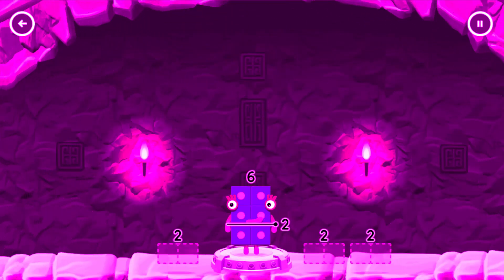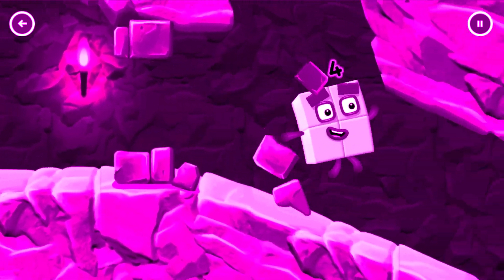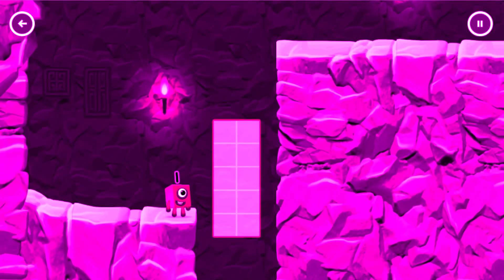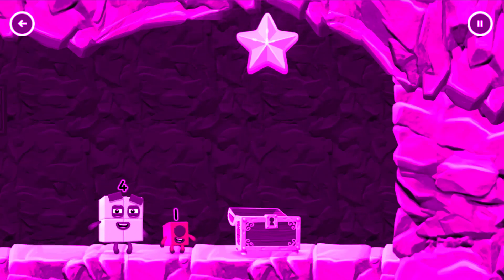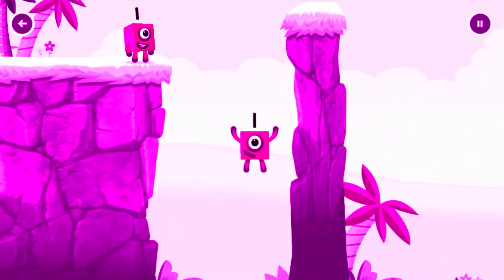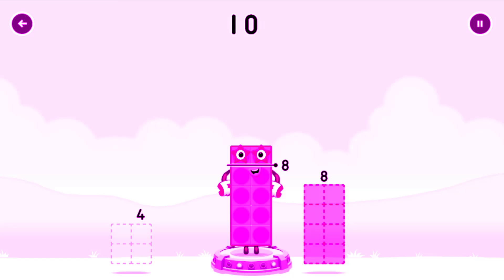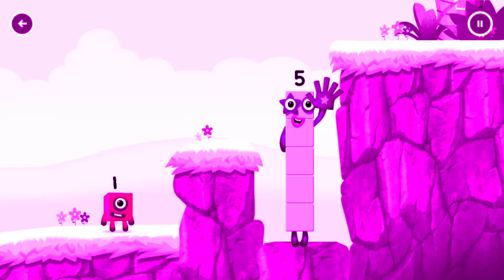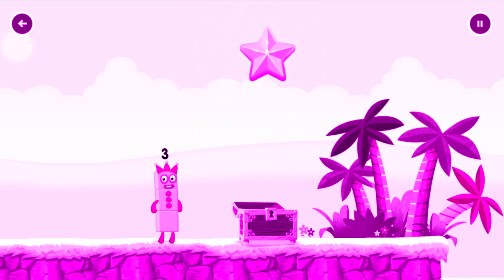Numberblocks Learning Academy #110 - Numberblocks 10 4 9 - Numberblocks Magic Run -Numberblocks Game